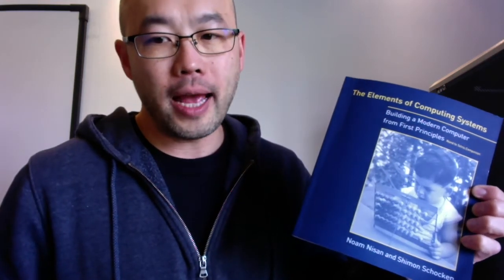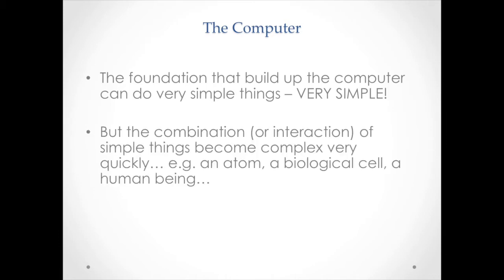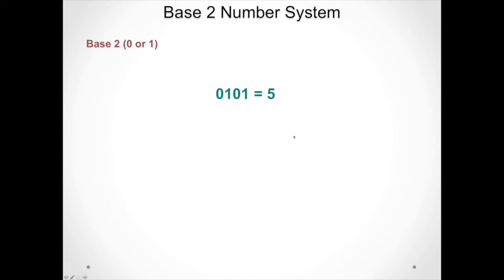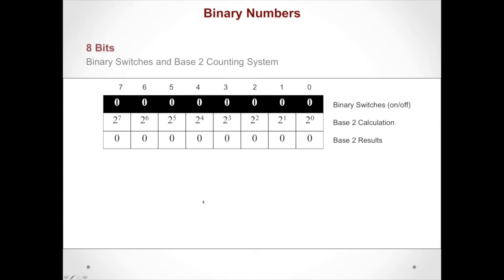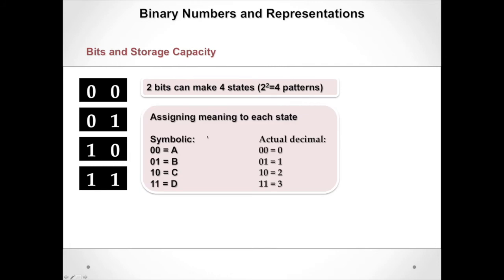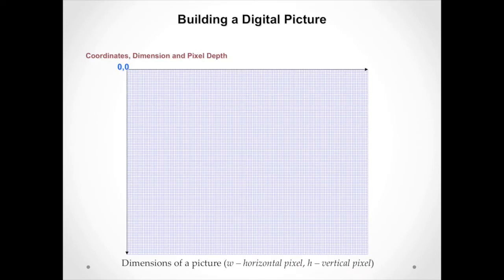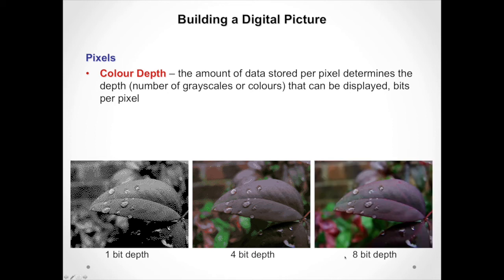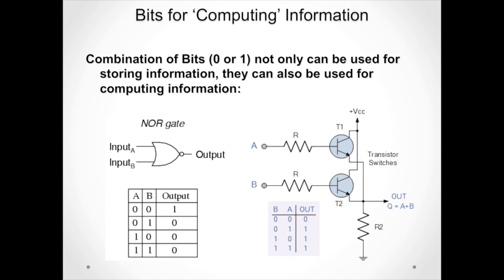Nand2Tetris with Diagrams (Part 1): Bits for Storing and Representing Data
Building a Modern Computer System
Based on the nand2tetris book "Elements of Computing Systems"

3BeNHRSMjr7iJKRhfyosJWXR11HFvxeZMp